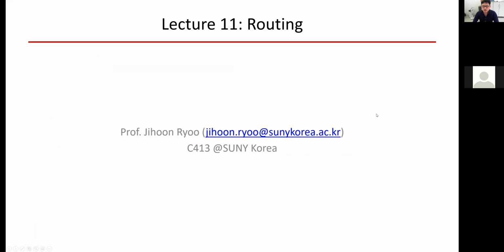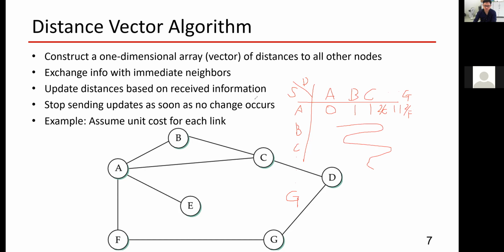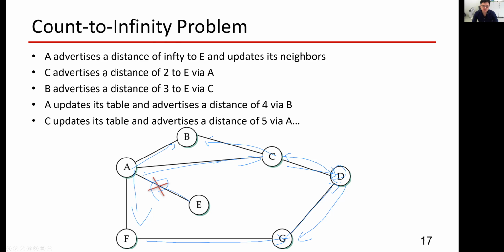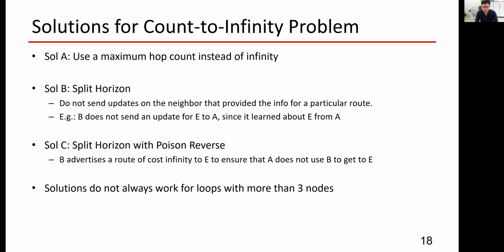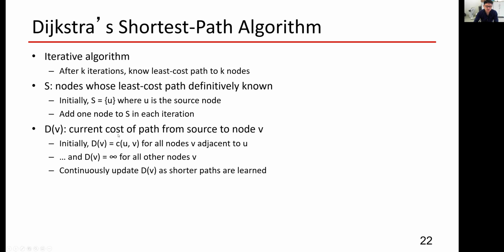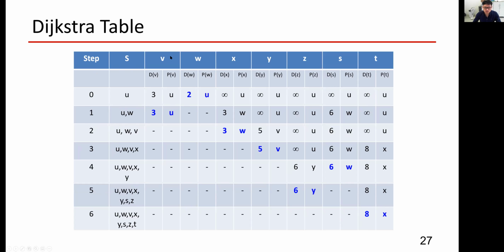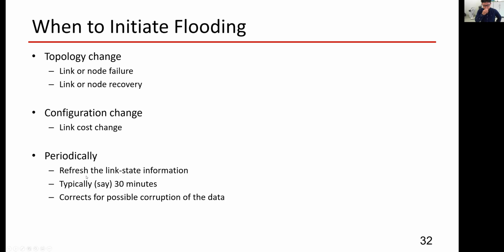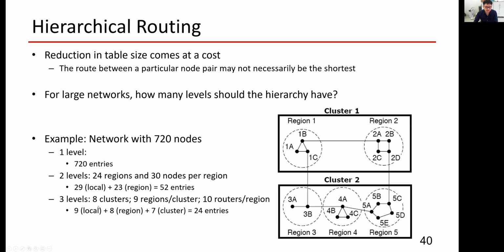CSE310 WEEK7 LEC11